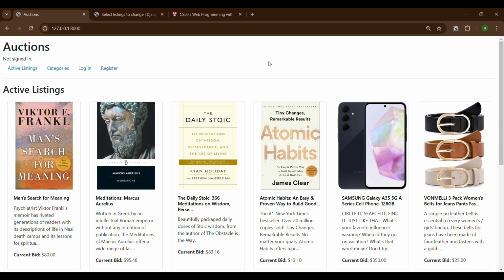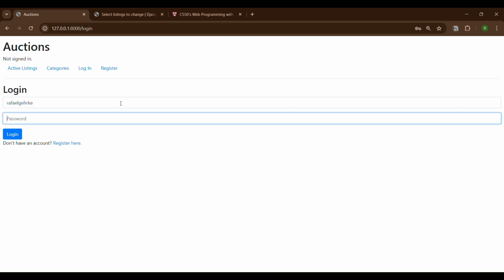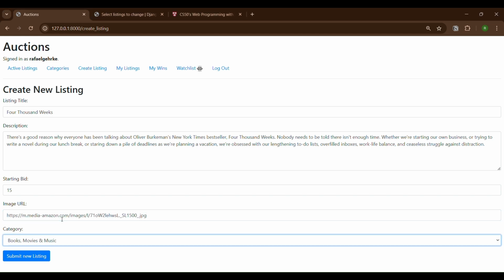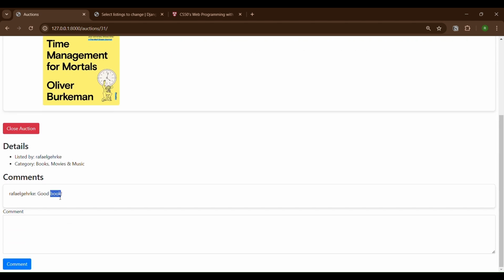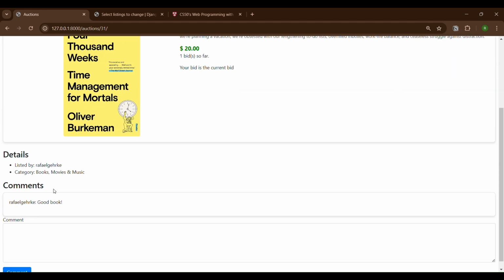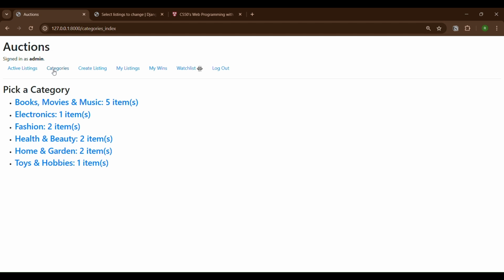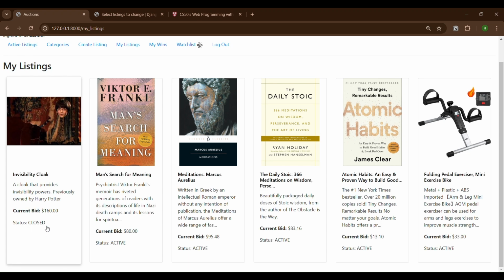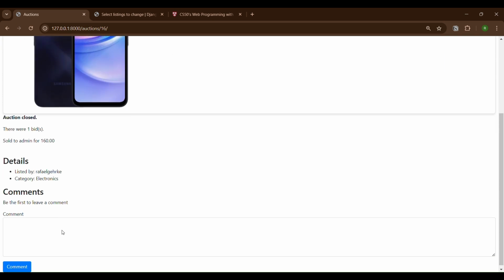CS50 Web - Project 2 - Commerce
In this video, I show my submission for CS50's Web Programming with Python and Javascript - Project 2 - Commerce
Timestamps
Active Listings Page: 00:05
Create Listing: 0:50
Listing Page: 1:12
Watchlist: 02:16
Categories: 2:31
Django Admin Interface: 3:32